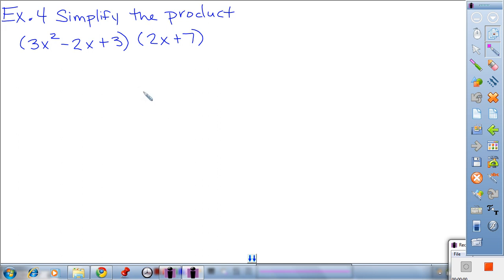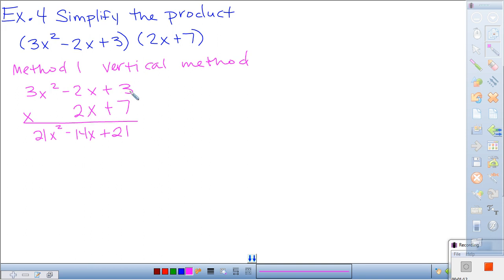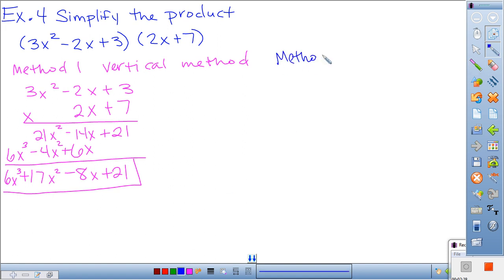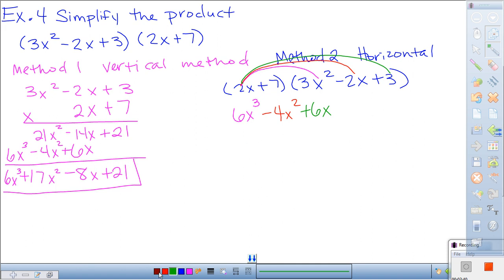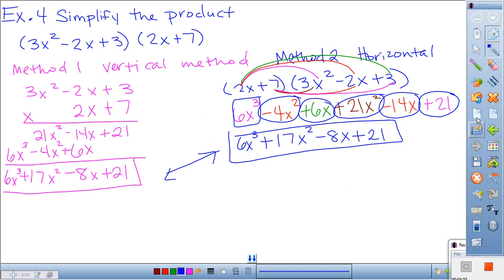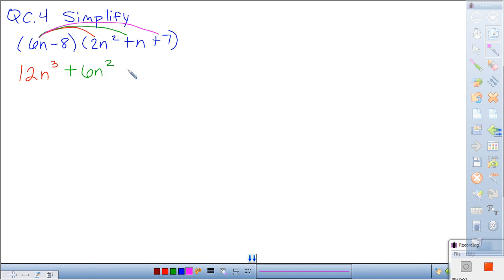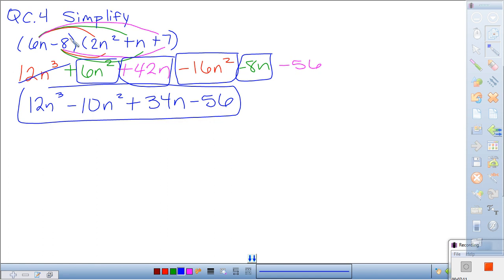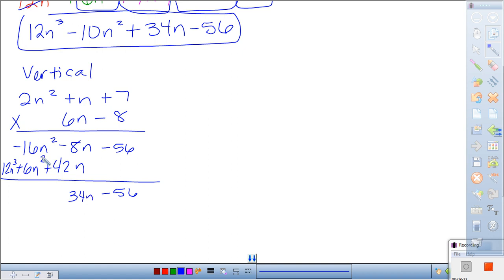9 3b Multiplying Binomials Ex 4